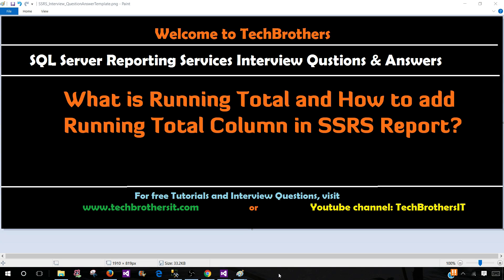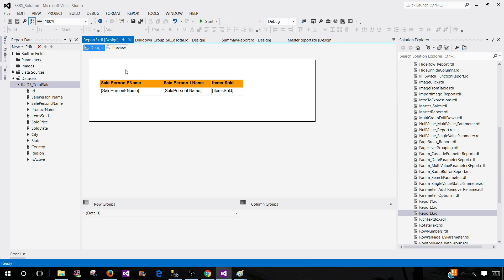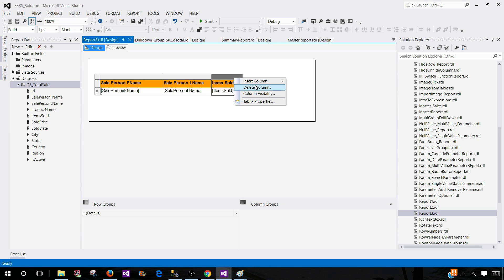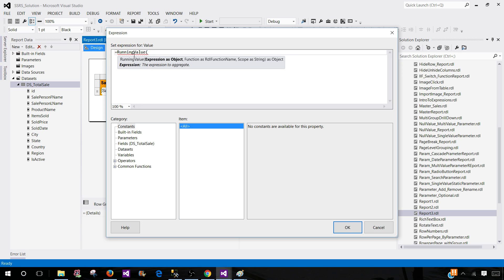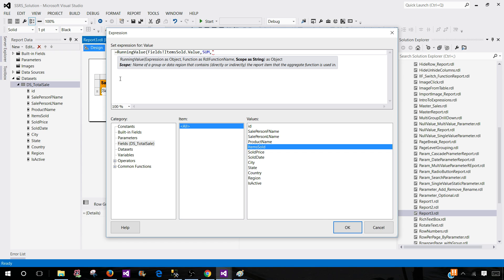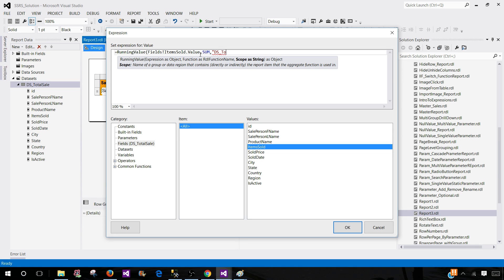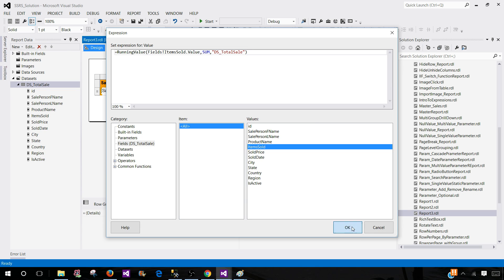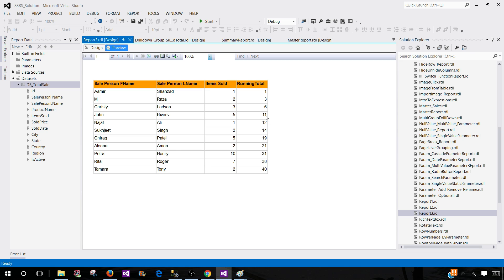What is Running Total and How to add Running Total Column in SSRS Report-SSRS Interview Questions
Running Total is the running aggregate of all non null numeric values. RunningValue function can be used in SSRS To create Running Total Column.

Scenario:

Let's say you are creating SSRS Report for Car Sale and you would like to show running total in one of the column. Here are the steps.

Solution:

Step 1:  Add New Column in Tablix

Add a new column to the Tablix

Step 2: Write Expressions for Running Total

Right click in Column and go to expressions so we can write expressions for Running Total in our SSRS Report.

Step 3: Write Expressions for Running Total

In case of my report, I have field ItemsSold, that I will be using for running total, you can use as per your requirement.

Notice that I have used DataSet1 as scope for running Value function. If you want to calculate Running Total on Group Level, You will be providing the name of the Group.